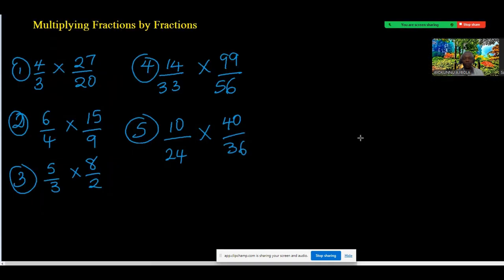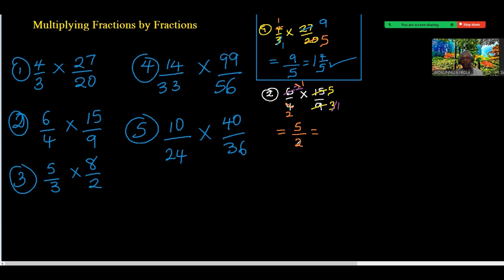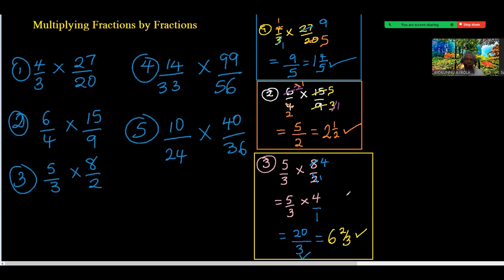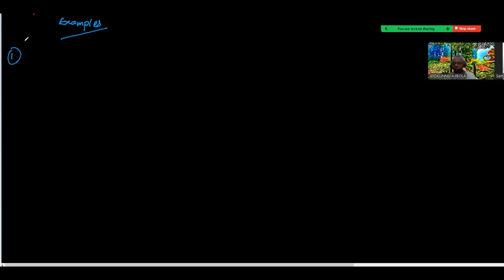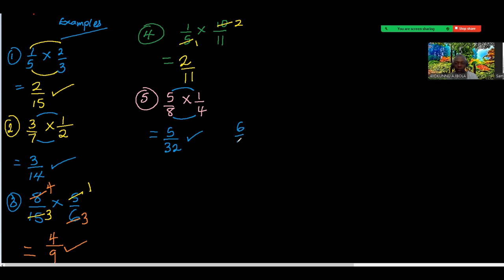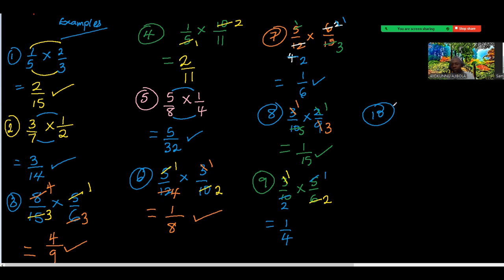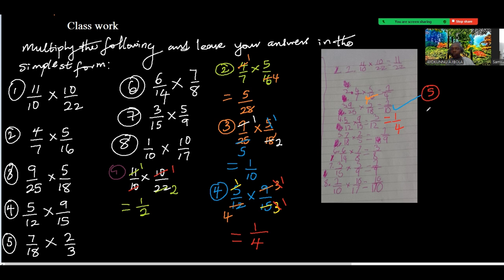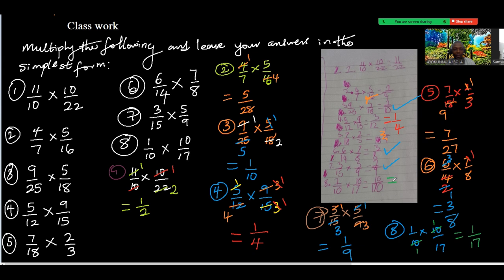Math Live Class Multiplying Fractions By Fractions